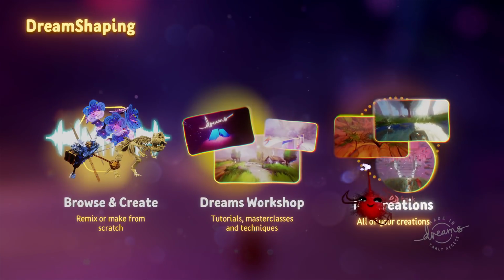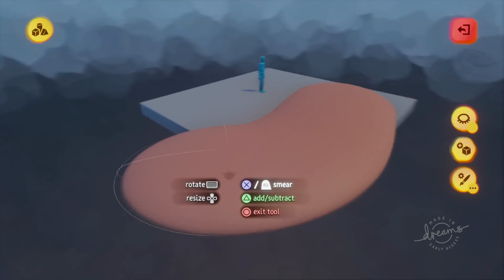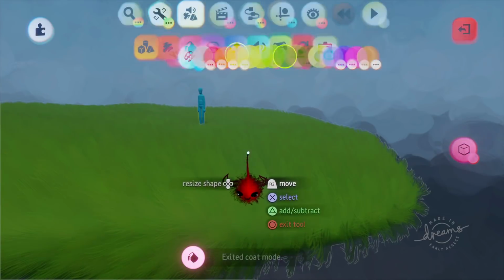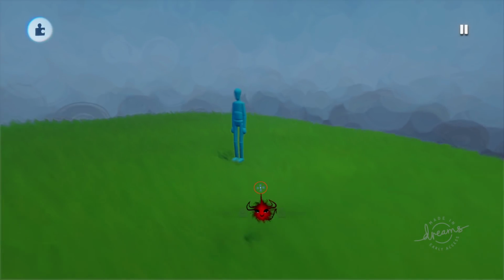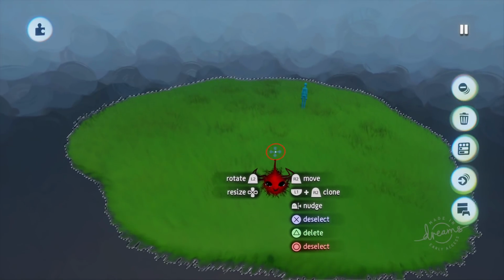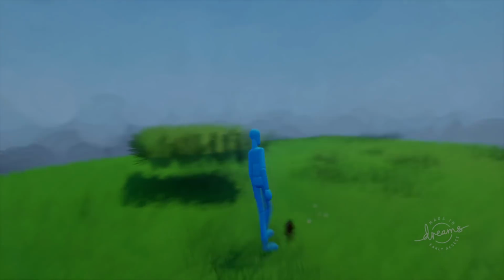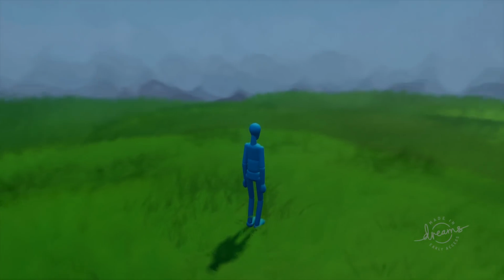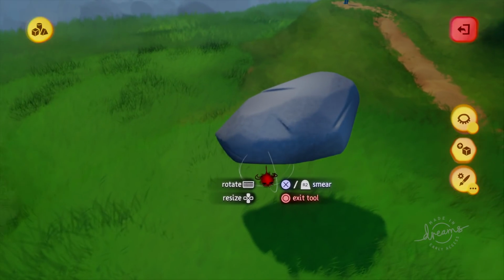How To: Start up a World/Level (Ultimate Beginners Guide/Tutorial) | Dreams PS4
Here's the ultimate Dreams beginners guide on how to start up a new world or level from scratch, this includes a lot of tips and tricks on sculpting in general and many other things as well!

I did put a lot of effort into this video so I really hope you guys enjoy and that the video was able to help you with all the techniques and tips shown. =)